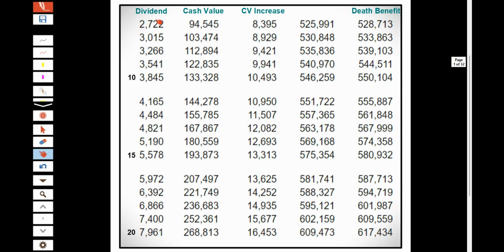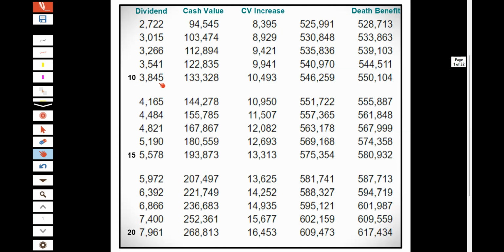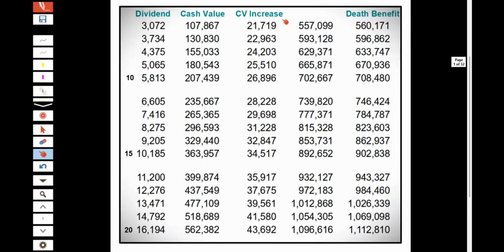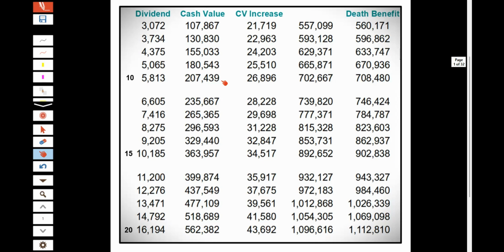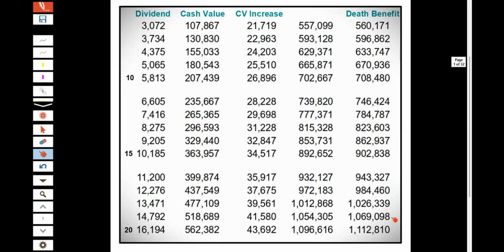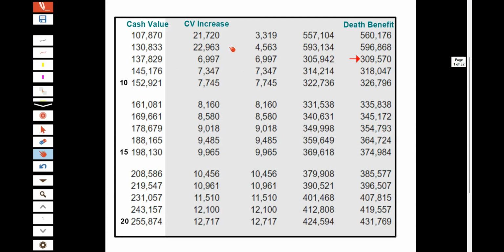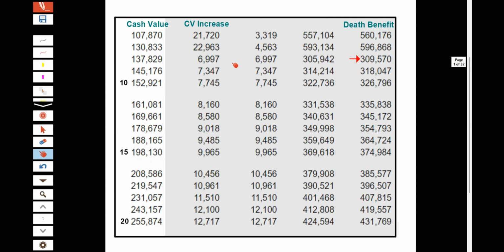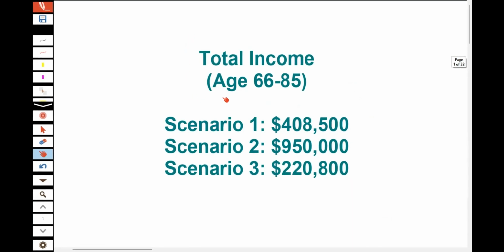(5) Premium Control & Flexibility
This is a short video where I talk through the basics of the Control and Flexibility YOU have as the policy owner.